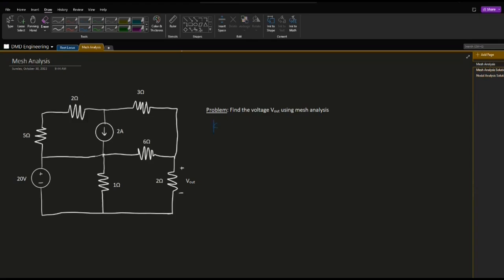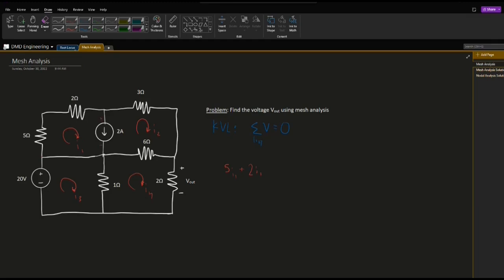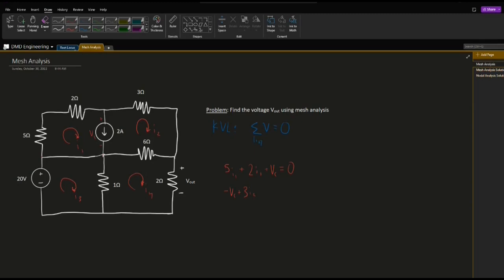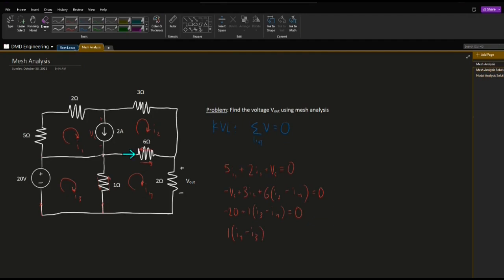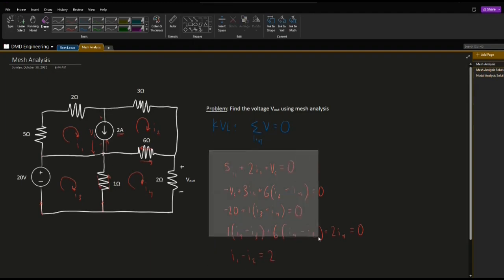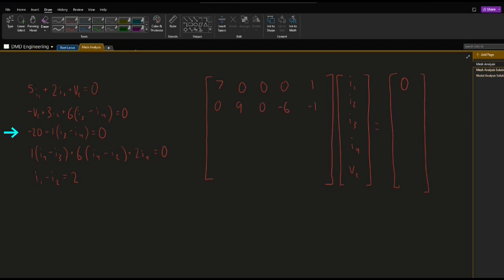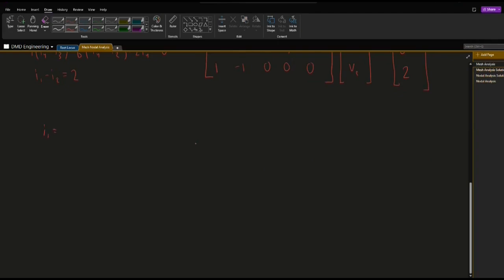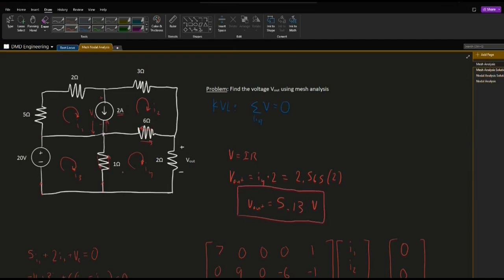Mesh Analysis Example Problem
In this video, I solve a linear circuit problem using mesh analysis

Timestamps:
00:00 - Introduction and Definitions
00:46 - Defining Mesh Currents
01:23 - Mesh Equations
05:10 - Current Source Equation
06:06 - Putting Equations in Matrix Form
08:52 - Solutions to System of Equations
09:41 - Finding Vout (Solution)

Errata:
• I referred to mesh currents as just “meshes” a few times.
• I accidentally truncated instead of rounding i3. I wrote 22.56, it should technically be 22.57.